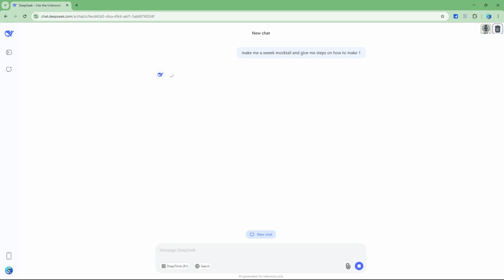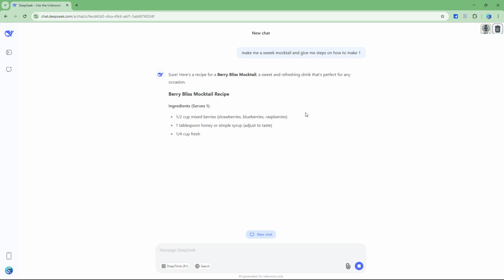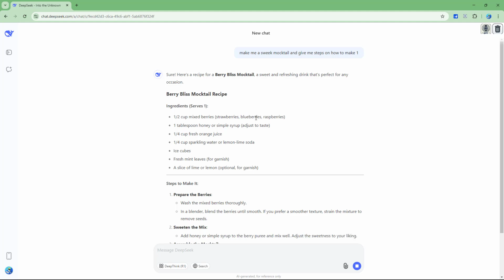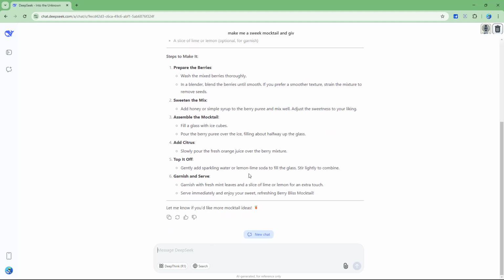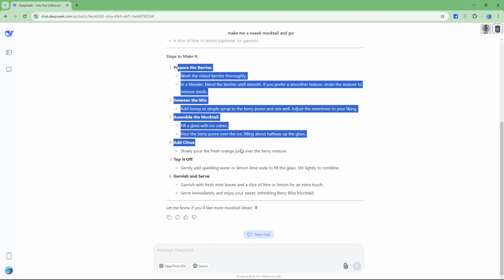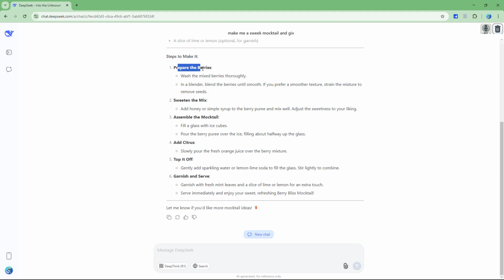DeepSeek - Lesson 61 - Getting Mocktail Recipes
In this tutorial, we will be discussing DeepSeek Chat Getting Mocktail Recipes an advanced AI text based chatbot tool.